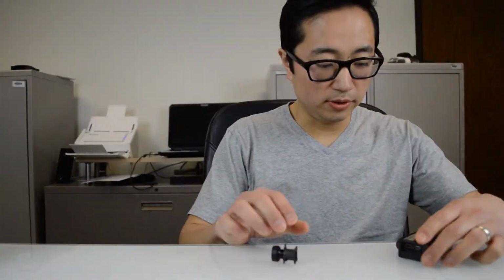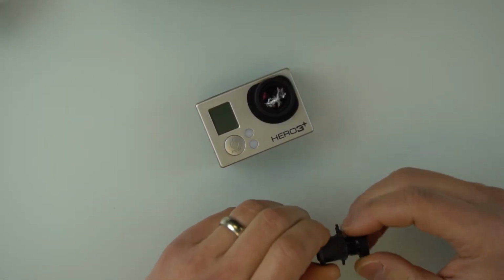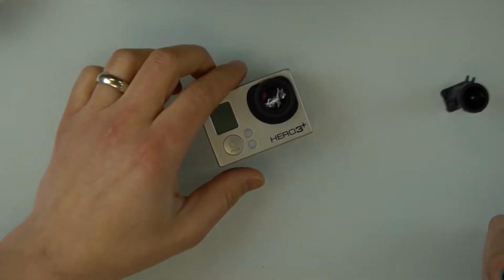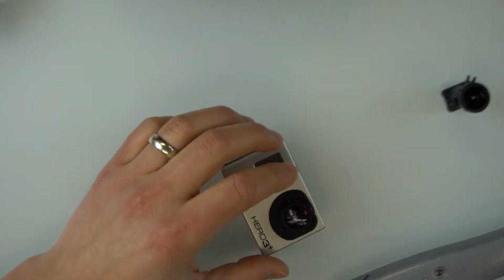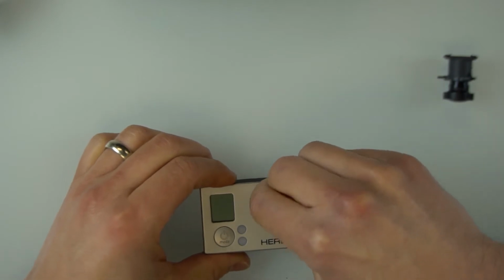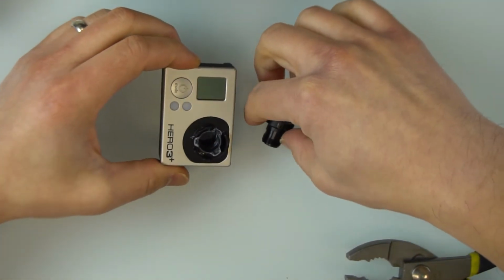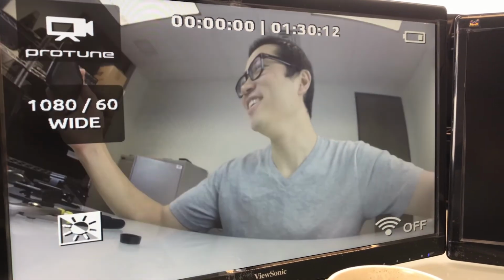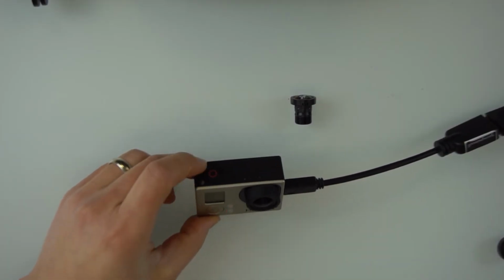FIXING MY GOPRO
A little while ago, I ended up cracking the lens of my GoPro. It had been a while since I had bought this one, so I decided to upgrade. I'm very happy with the upgrade to the Hero 5, but I thought I might be able to salvage my Hero 3+ Black.

I watched Mic Bergsma's video on how to replace a GoPro lens.
It actually looked doable, despite the fact that I don't have calipers.

So, I ordered a replacement lens on Amazon, and it ended up being pretty cheap. I tried to follow what Mic did, and I think I fixed my GoPro!

I'll have to take the GoPro out on a run to see how it handles under stress of vibrations and shaking. But for now, it seems as if I now have 2 GoPros!

shot on:
sony a6300
gopro hero 3+ black (certified refurbished)
iPhone 7
Nikon D3200

my two favorite gopro accessories:
skeleton housing